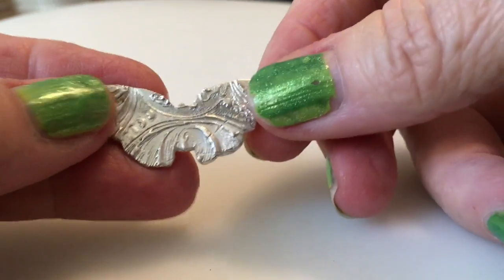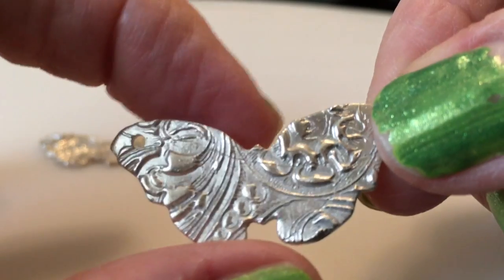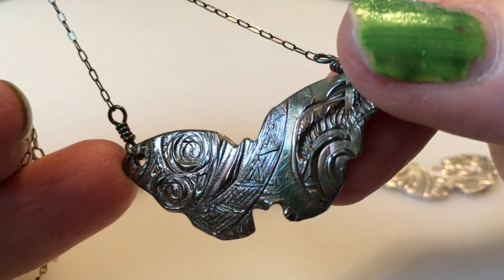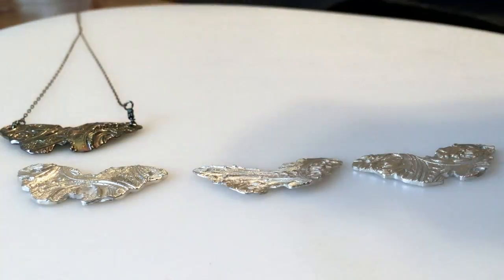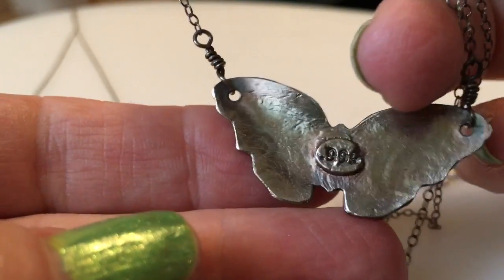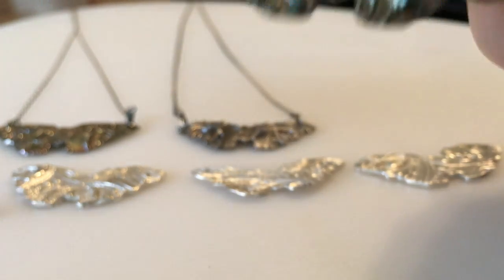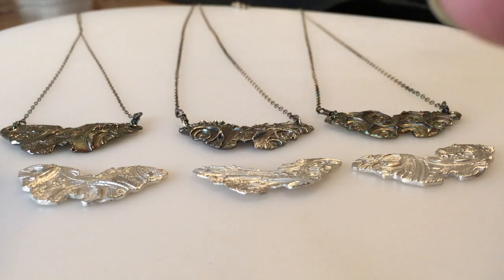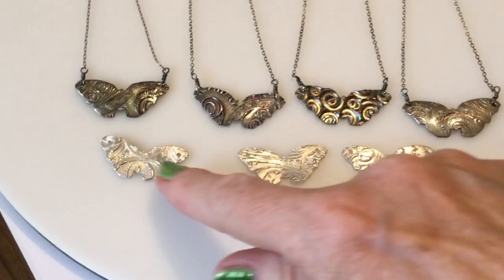Butterflies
Today i’d like to show you some butterflies I made of .999 fine silver Precious metal clay. They each have a design on the front; these first three have plain backs.

Precious metal clay is a product that uses very fine particles of, in this case silver, combined with an organic binder. This makes a material that looks and feels a great deal like a fine ceramic clay. You can mold it, and shape it, and and sculpt it, and even carve it, before it’s been fired.

When it’s fired, the organic binder burns off, leaving only the silver - .999 pure silver in this case.

There are several brands and varieties of metal clay - the .999 silver like these are made out of; or you can also find it in sterling silver, copper, bronze, and yes, even gold! There’s even a stainless steel metal clay product! Some of the clays have different firing requirements, but this particular clay is very easy to work and to fire. For me, working in this material is like making miniature sculptures.

The colored butterflies were patina’d with liver of sulphur. It does get some amazing color, but I have a tip for you - when you set about to patina your metals, DO NOT use liver of sulphur IN YOUR HOUSE - mercy, that stuff stinks! But it sure makes pretty colors on metal, so use it in the garage, or outside, with plenty of ventilation.

I made this video originally, to show someone who had asked for a custom piece with one of these butterflies. She selected the third patina’d butterfly with the swirls on front. I wonder if perhaps she chose it because the texture on the back also contains a little bonus butterfly!

Butterflies, by the way, represent Metamorphosis, Change,  Unfoldment, Becoming.

I will be getting these put together into jewelry pieces and post them online for you at http Please let me know in the comments below if you like them on plain chains like these oxidized ones, or if you think you would like to see them as a component or focal piece in a more elaborate design.

PMC3 Beginner Tool Kit with Torch
PMC3 Beginner Kit with Hot Pot
PMC Mini-Pot Kit
PMC3 Clay
PMC Syringe
Carving Tool Kit
Firing and Soldering Tripod
Brass Brush
Burnishing Set
Lortone Tumbler
Tumbling Shot